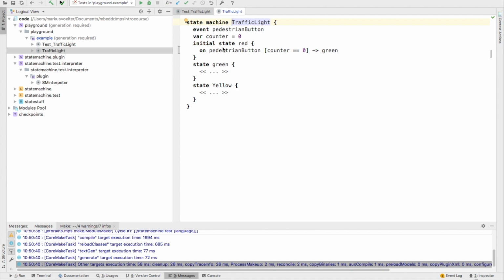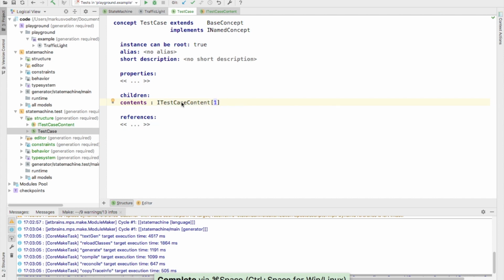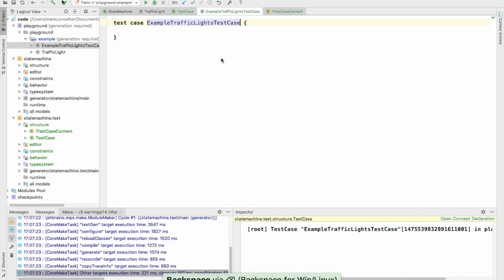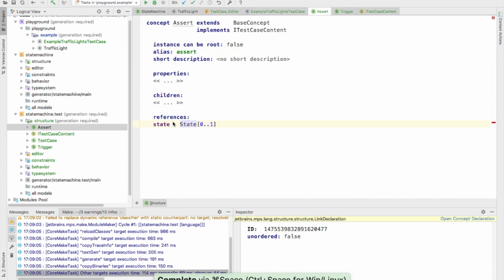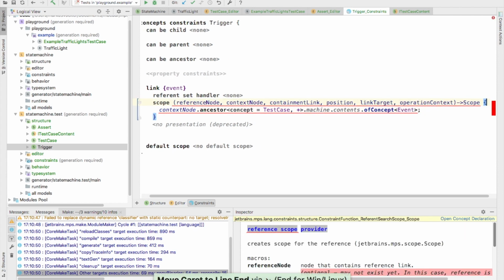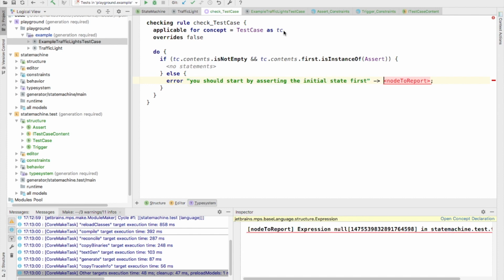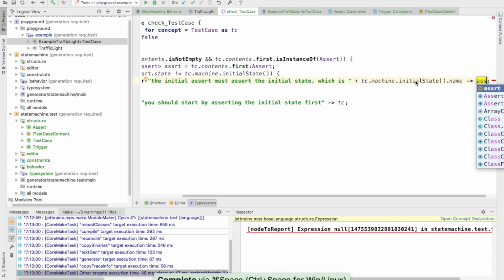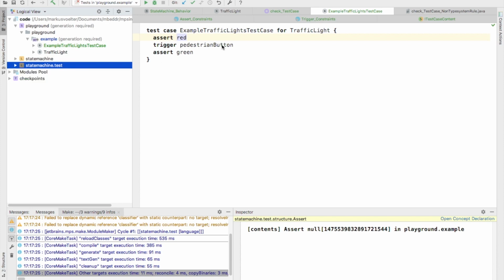MPS-Intro-2018: The Testing Language